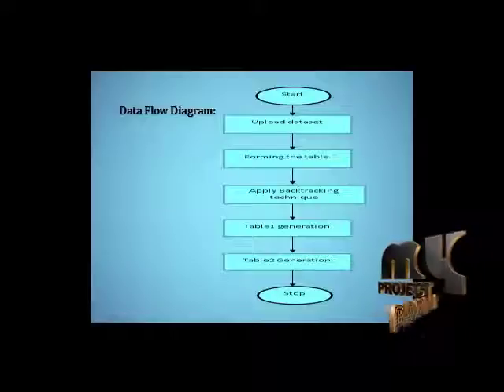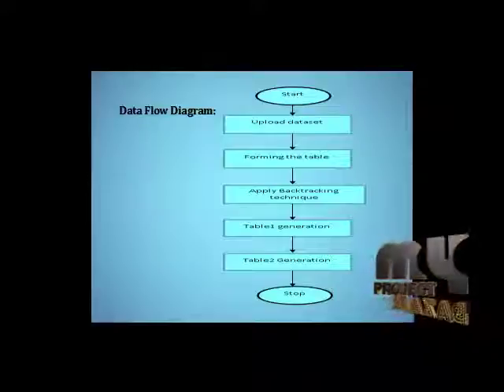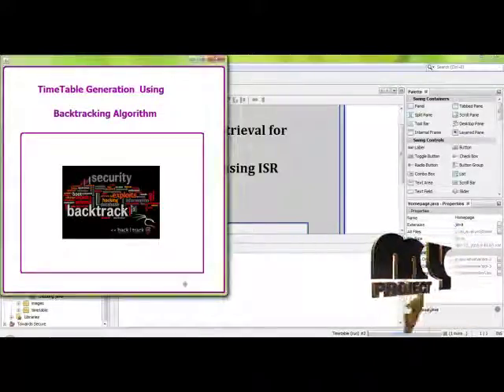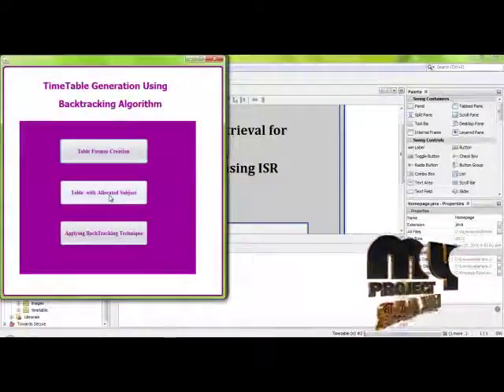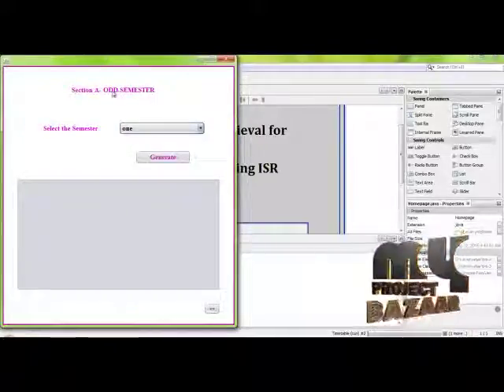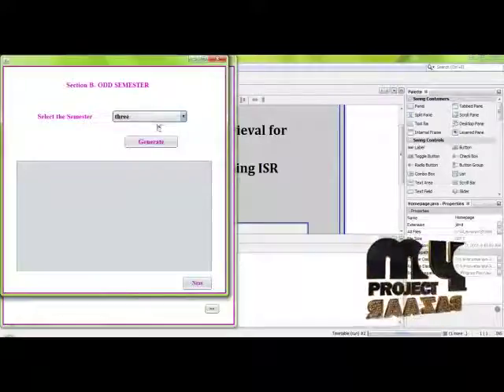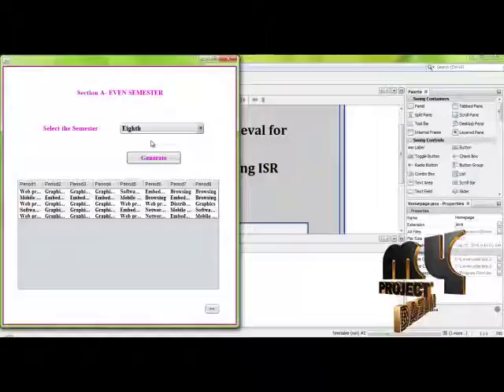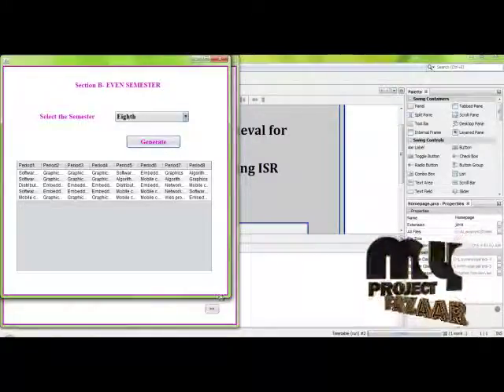An Algorithm to Automatically Generate Schedule for School Lectures Using a Heuristic Approach